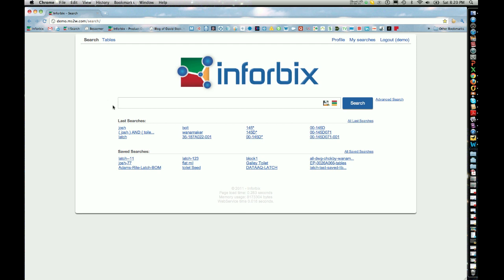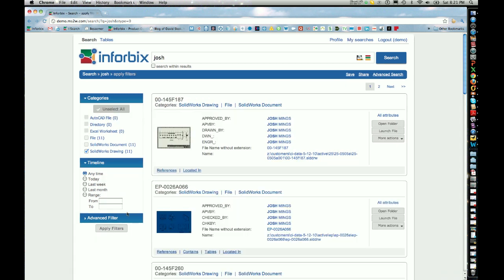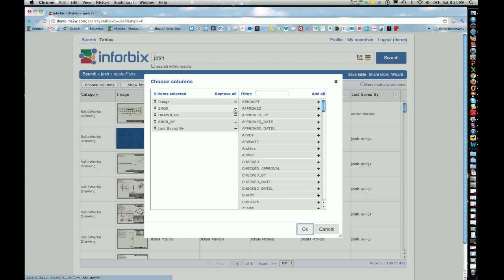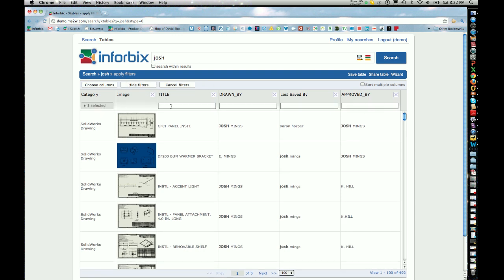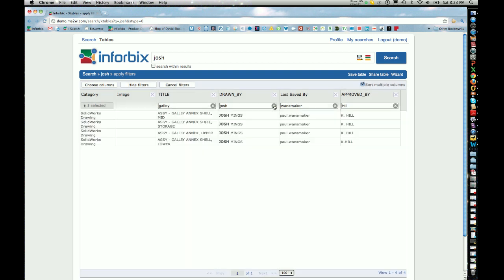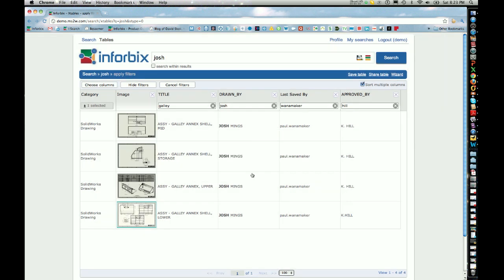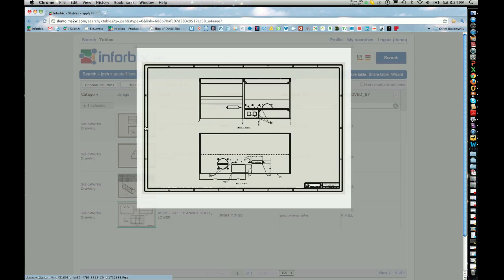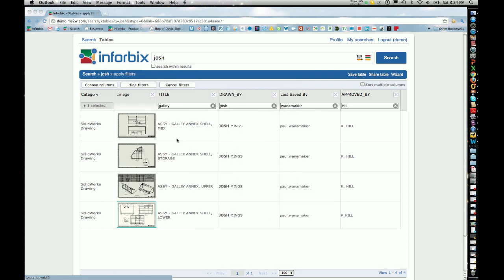Inforbix Project Document Reports using xTables Product App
This video presents how you can use Inforbix xTables Product Data App to create virtual table shows all document according to the set of specific criteria.